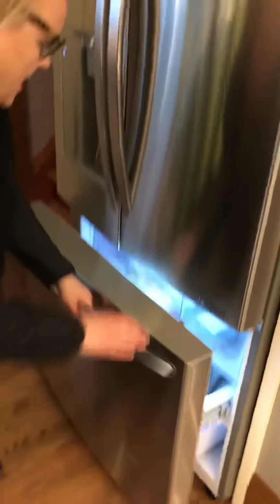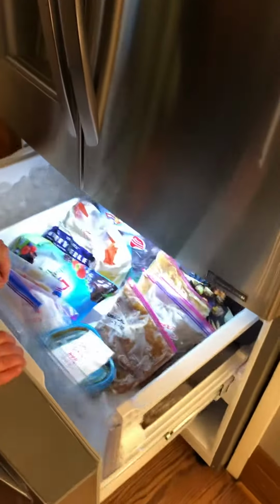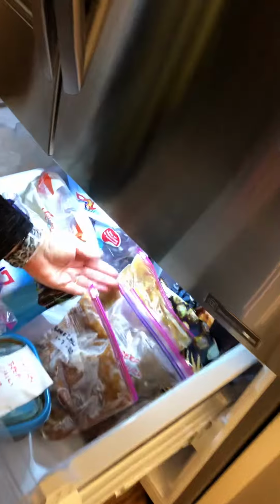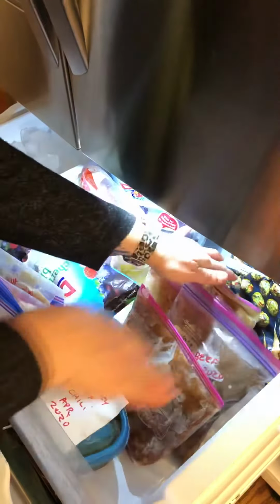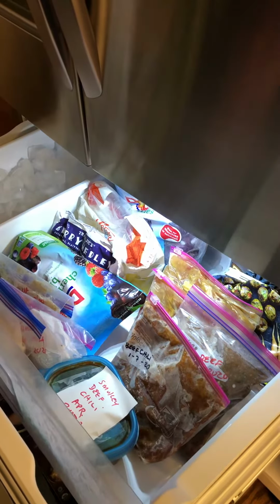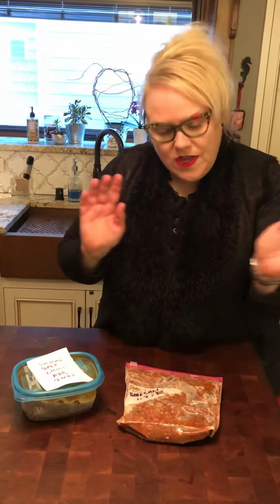Batch Cook, Zip It, Freeze It, Thaw It, Eat It...Tips for freezer storage and easy thawing!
Batch cook so you have a great meal to enjoy on the go.  Make thawing easier and quicker. Don’t lose your leftovers in the freezer.  Watch to learn helpful tips on freezing and storing your food so you don't waste your quality creations and can easily enjoy later!